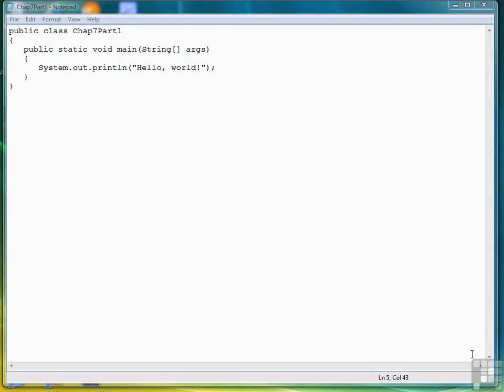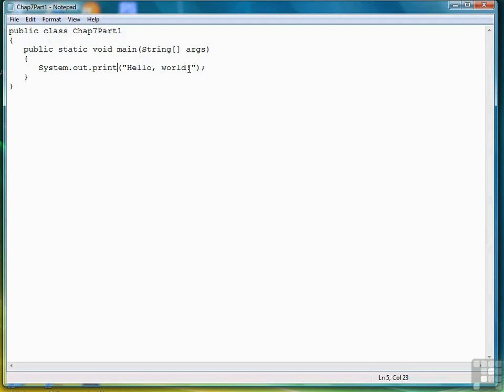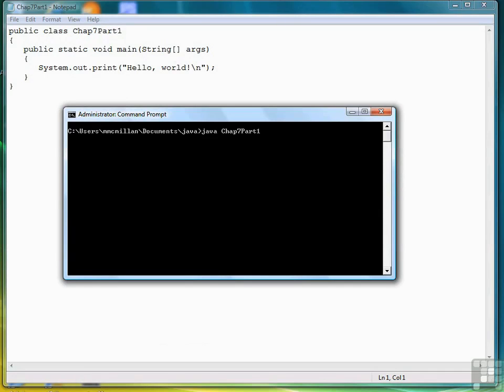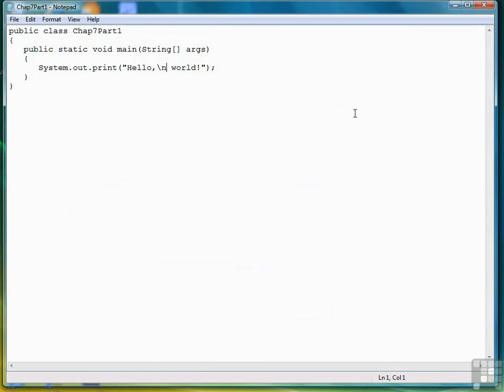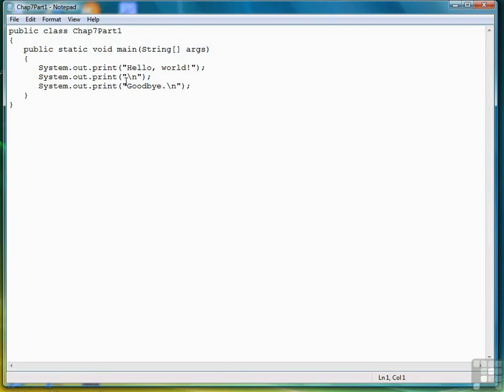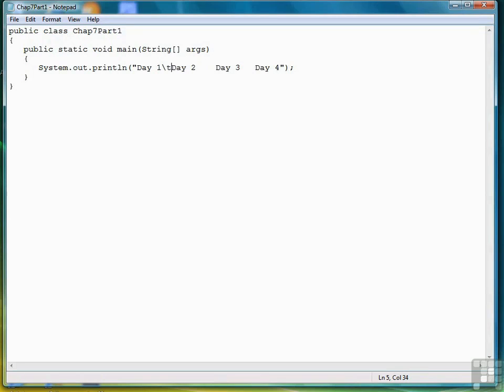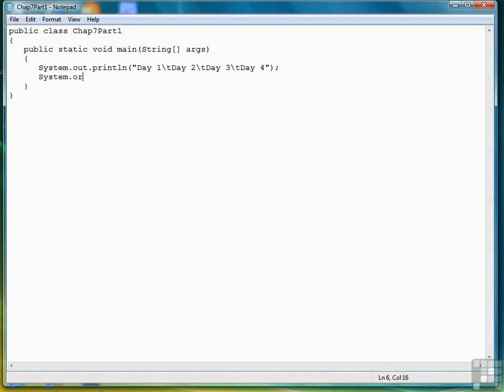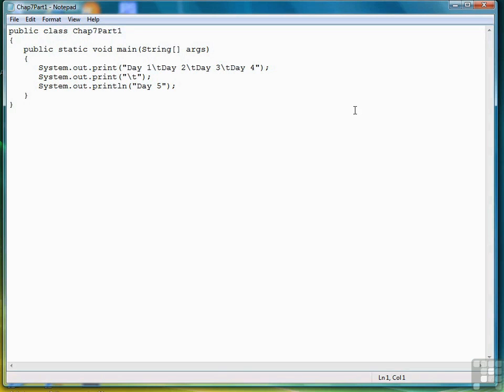07 01 Writing Special Characters Newlines And Tabs